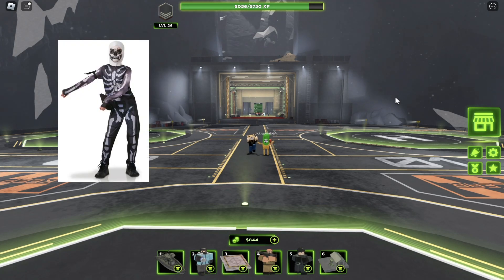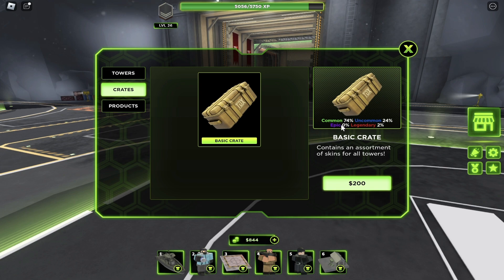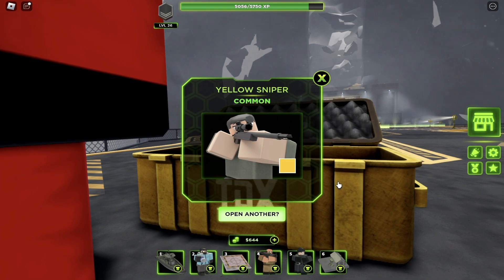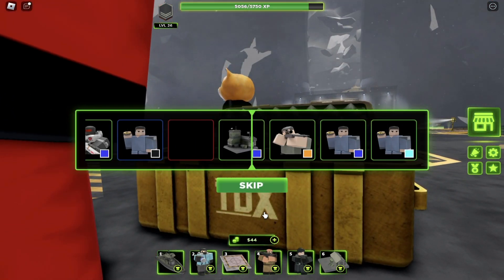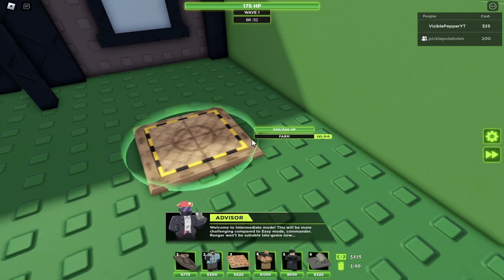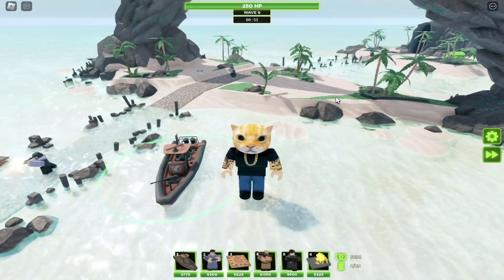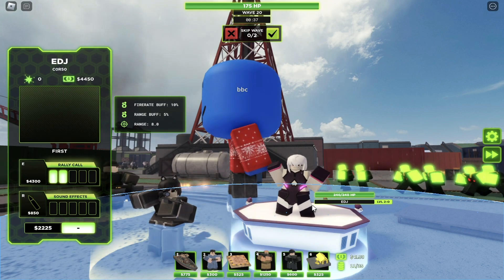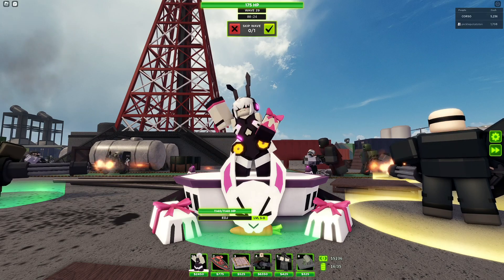TDX Added Crates And Skins?! | Tower Defense X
TDX has recently added the ability to purchase a crate and get a skin for towers and in this video I checked it out and showcased some of the skins!